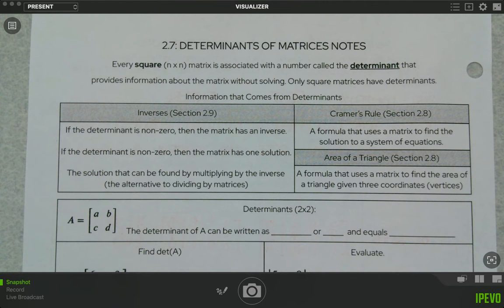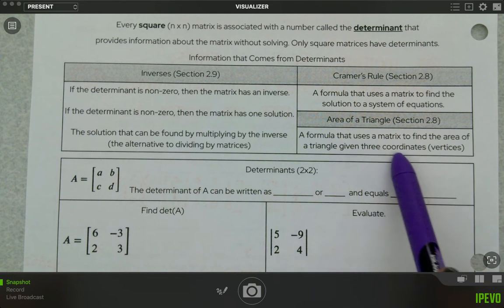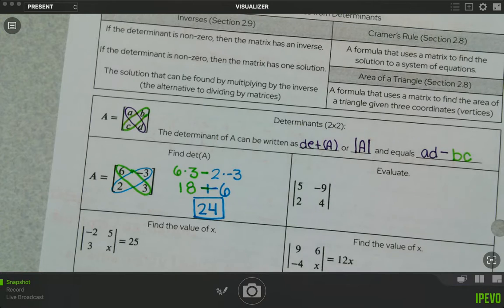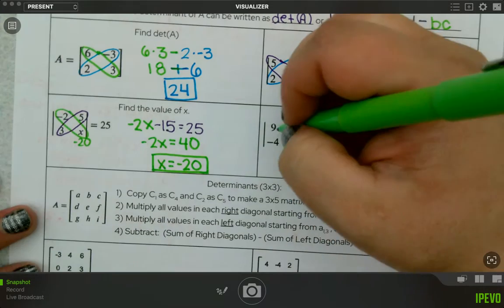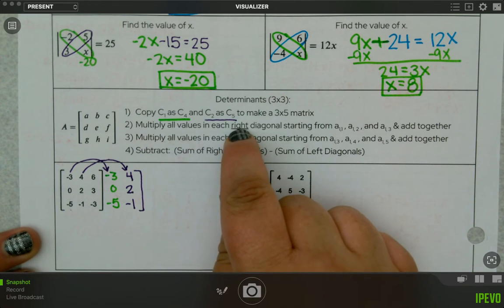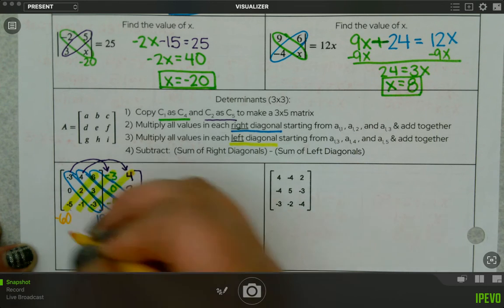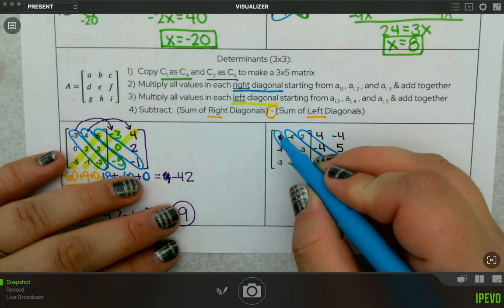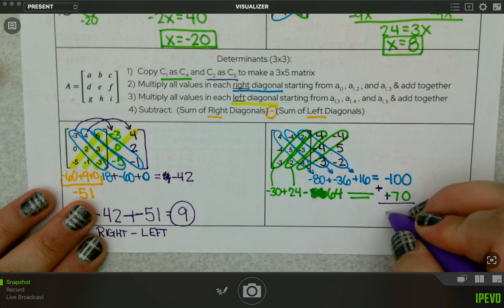2.7 Notes (A2)